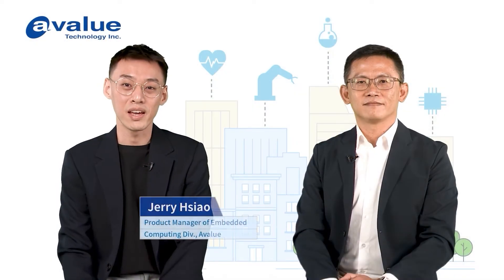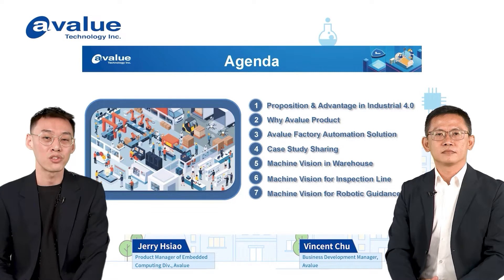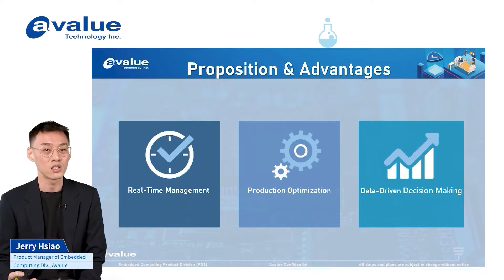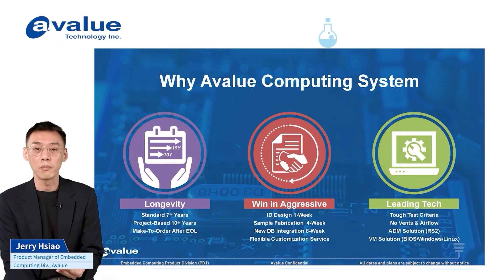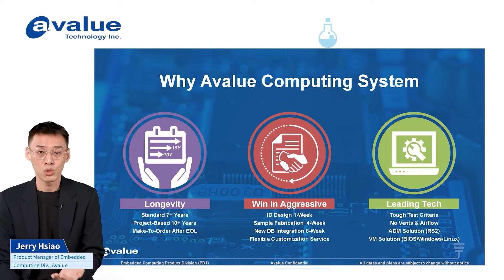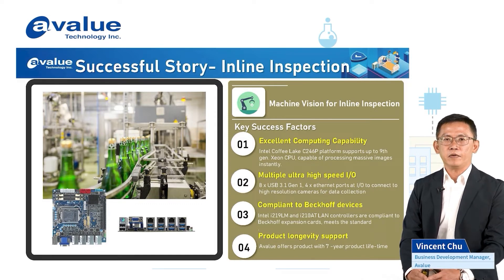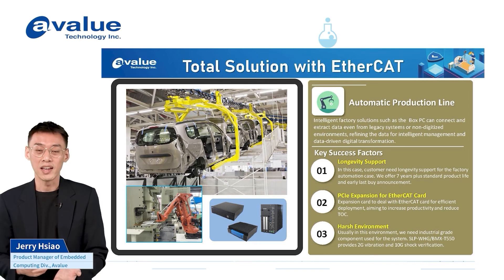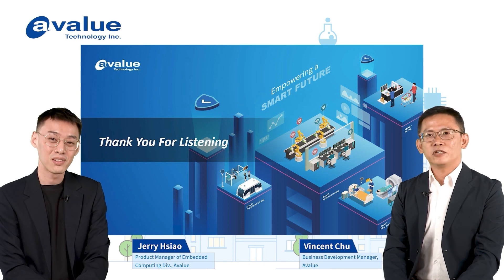Diving the Case Studies from Avalue to Develop Your New Mindset of Future Smart Factory in EtherCAT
The challenges in current manufacturing industry, what the solution Avalue can provide, and how the key features benefits to customers.
■ A case study and reason to choose Avalue.
■ Extra services which customers are needed and looking for.

Presenter
Avalue
Jerry Hsiao｜Product Manager of Embedded Computing Div.

Avalue
Vincent Chu ｜Business Development Manager